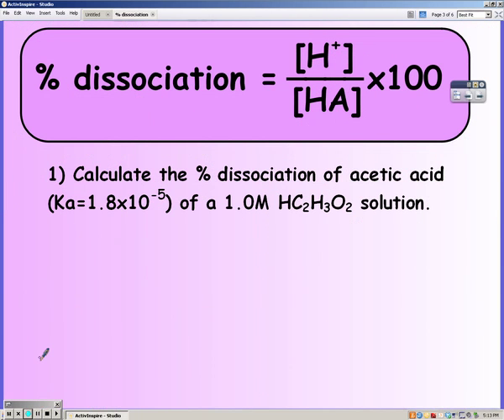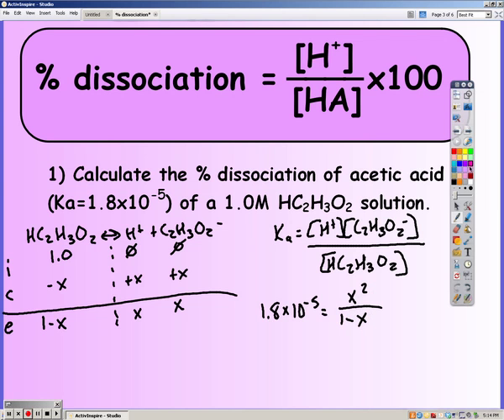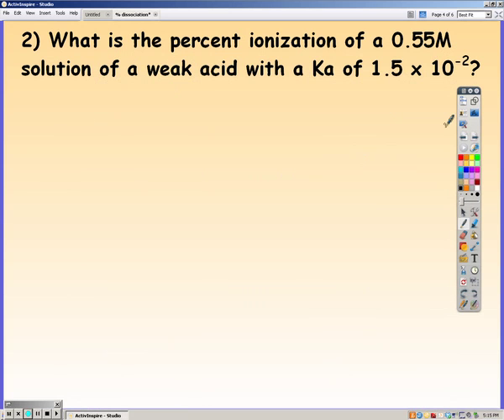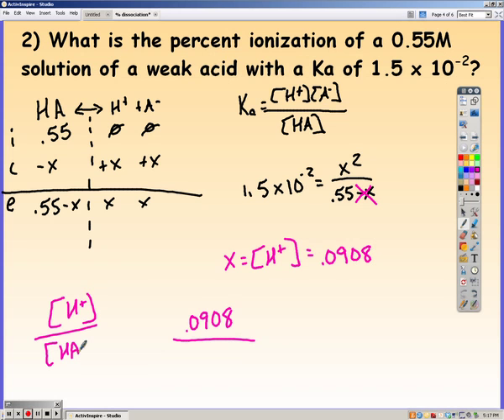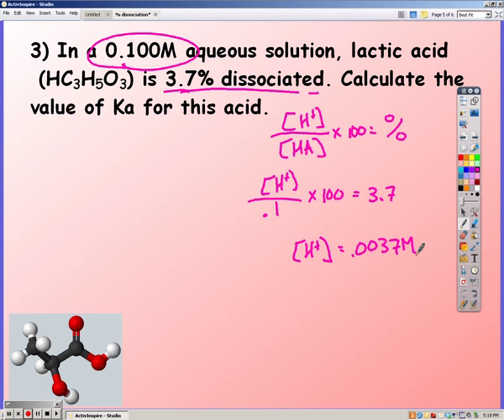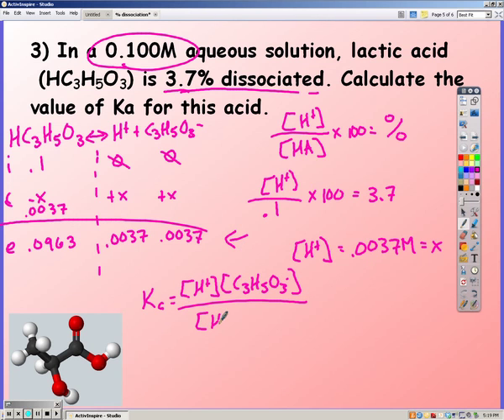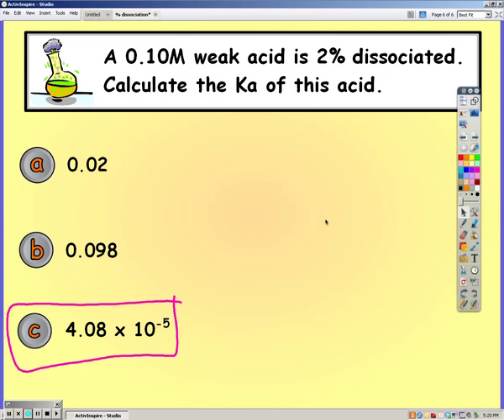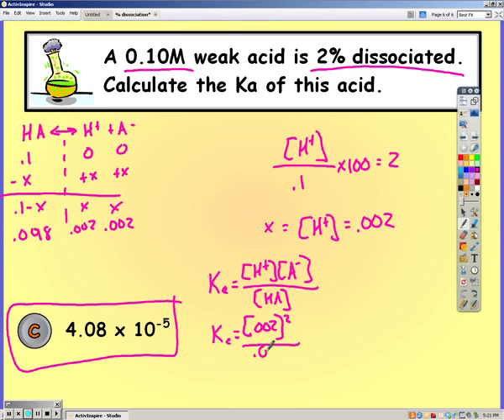PAP A/B part 8- % dissociation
In this lesson, we learn about how to calculate the % dissociation of a weak acid.